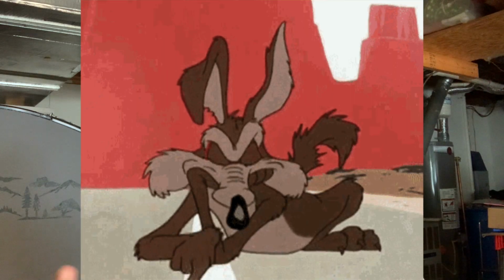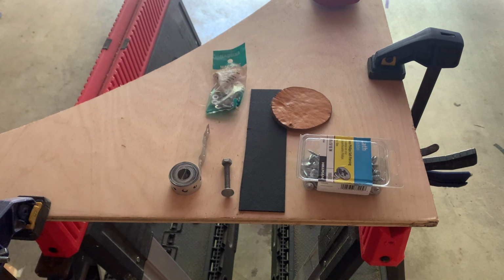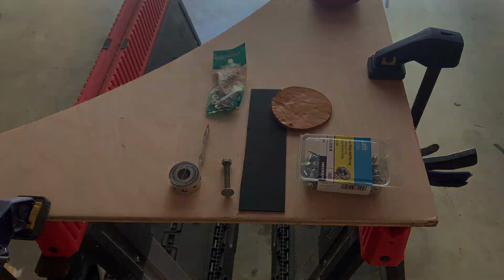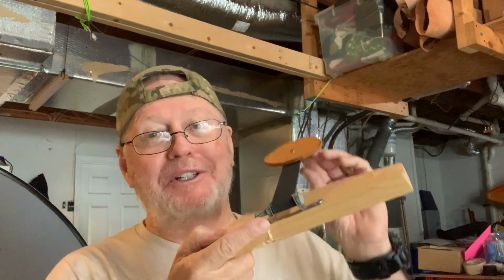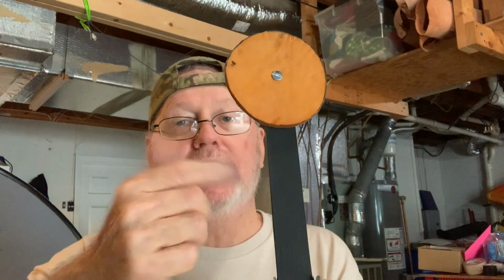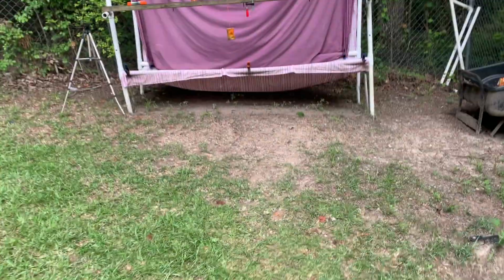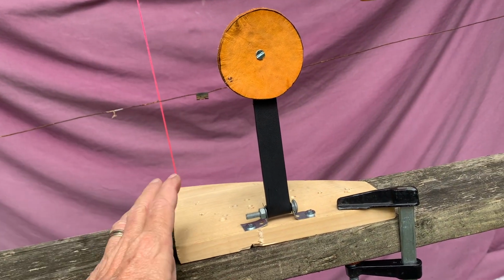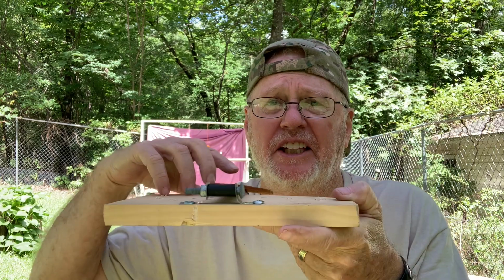DIY Knock Down Target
I made some knock down targets to put on the range from bits and pieces that I had in the garage and shed. They work pretty good but need a bit of tweaking. I'll probably follow that up with a short. Let me know what you think.
Blade